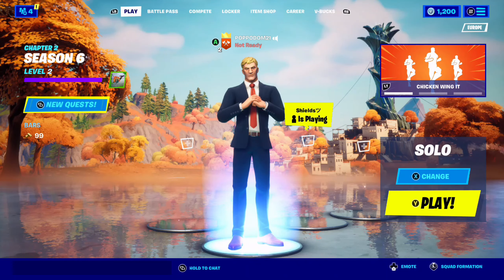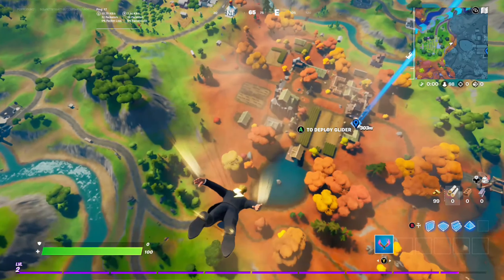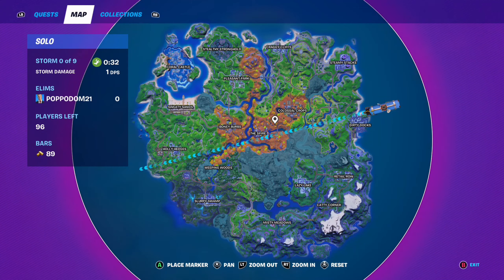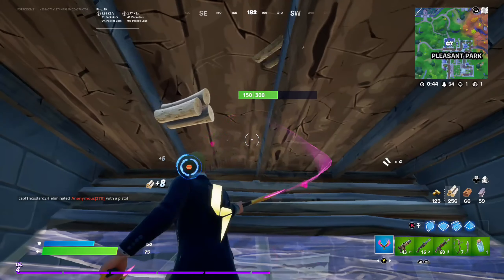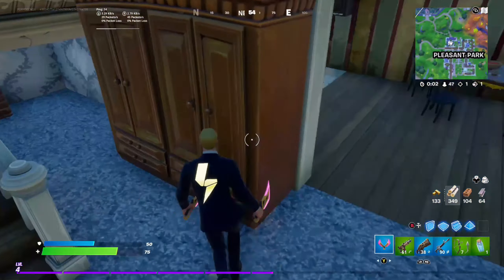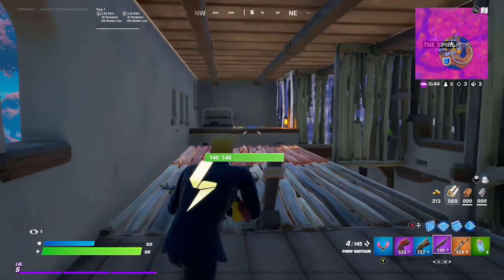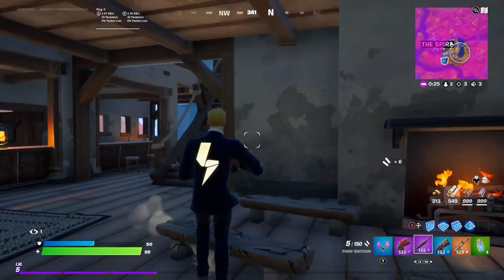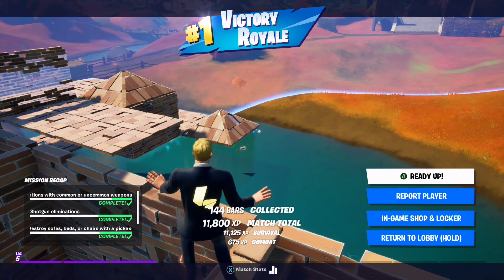Fortnite Season 6 is AMAZING!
Fortnite Chapter 2 Season 6 is AMAZING!